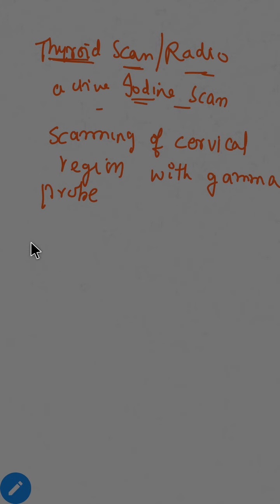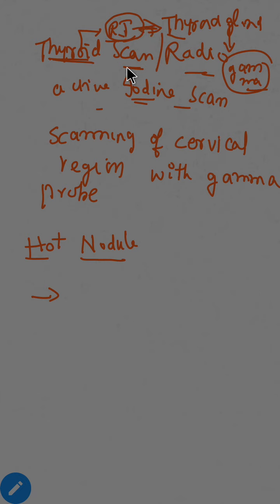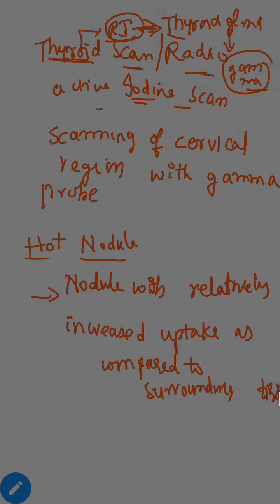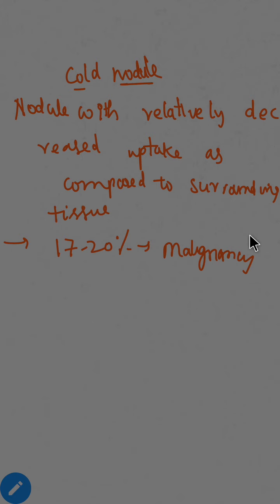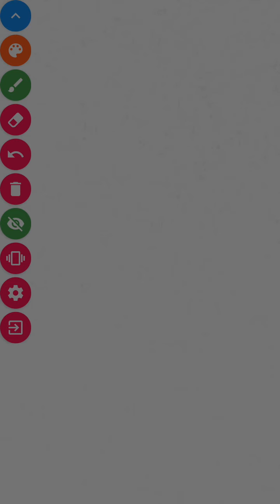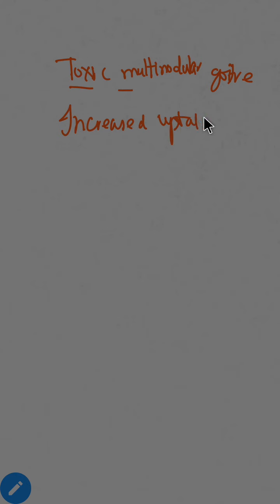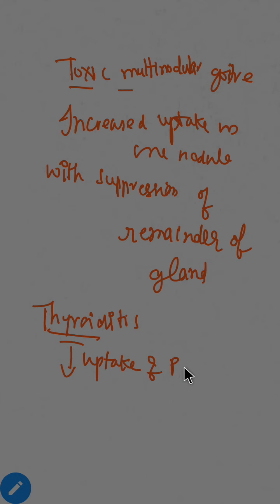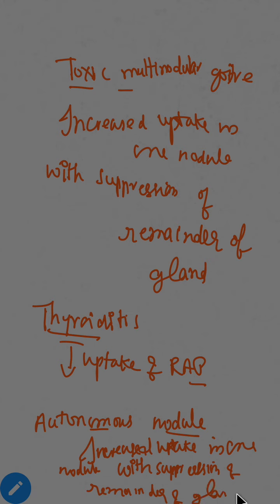Thyroid scan/ radioactive iodine scan